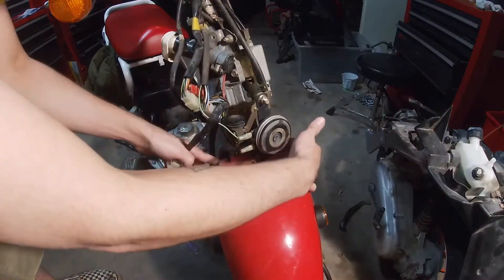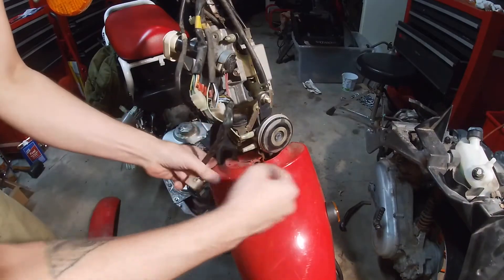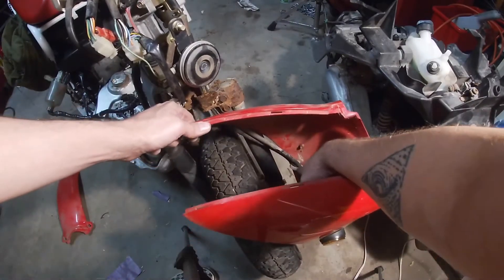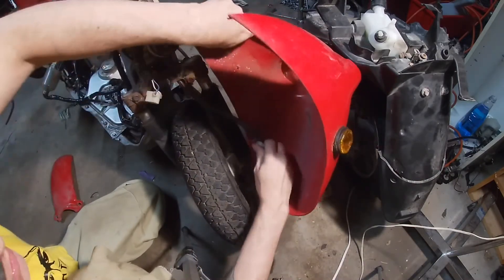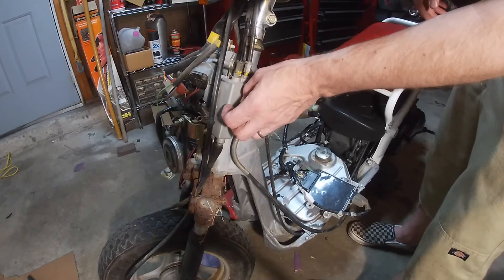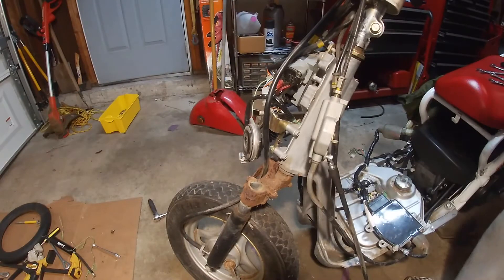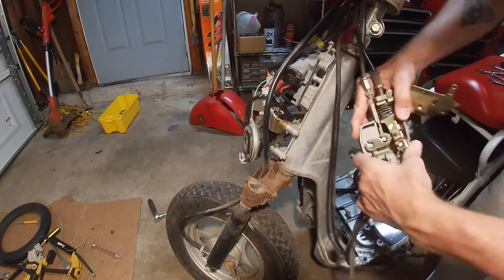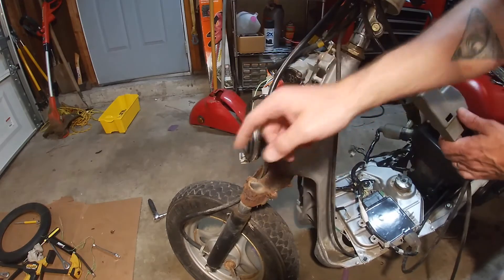Metruck Update: Removing the Met Brake Cables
Also I "dance". That's probably a mistake.

The Metropolitan has this weird "equalizer" that pulls on both brakes when you use one of the brake levers. Maybe it's safer for newer riders.. or easier to ride with one hand?? That's why the Supercub is designed the way it is.. so delivery riders can hold food in one hand while they ride.

Long story short.. I'm ripping it out and putting in regular cables.. then hopefully I can GET all the plastics on and atleast FINALLY ride a real metruck!

Sorry it's been so long.. I'm honestly depressed.. so this is my quick second of awareness breakthestigma ...aaaand I'm done.

Hopefully I GET a bike running soon.. and that's probably more effective than Prozac.

Sorry again for the wait and short vid.. I got more vids being edited and promise they're coming soon!